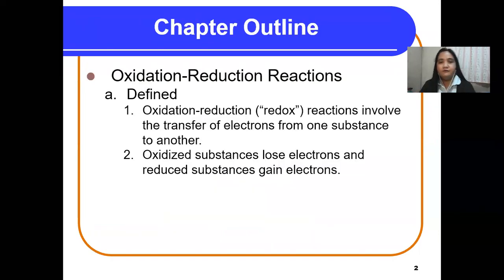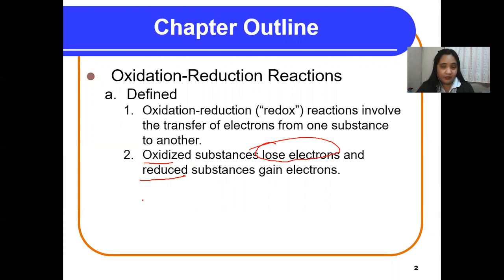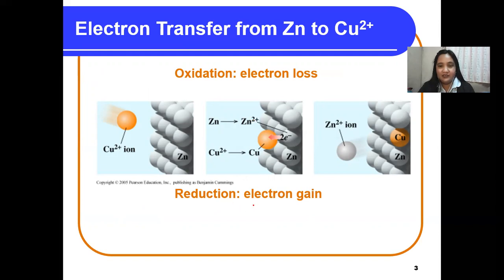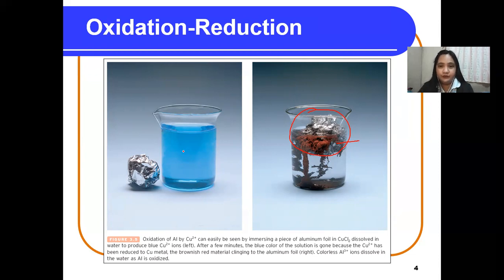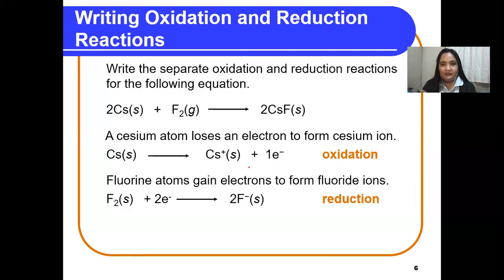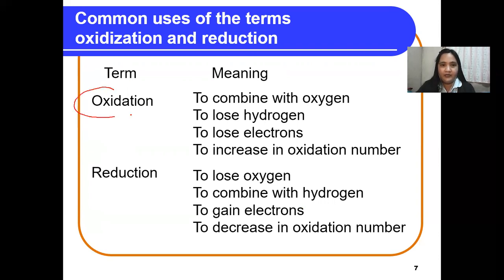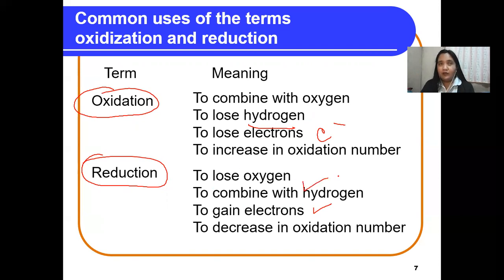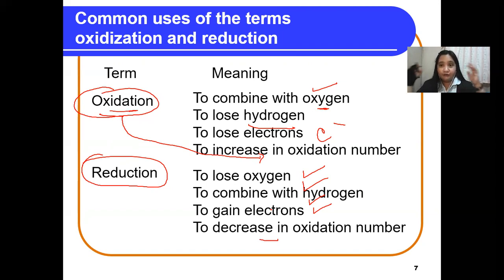Intro to Redox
Redox defined